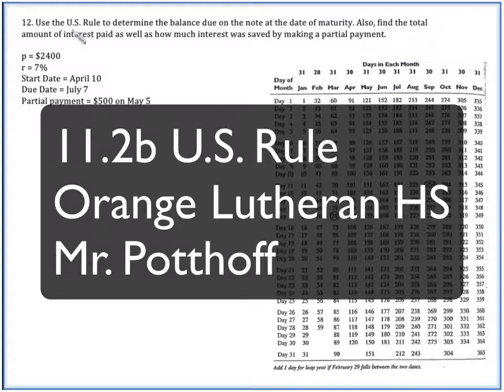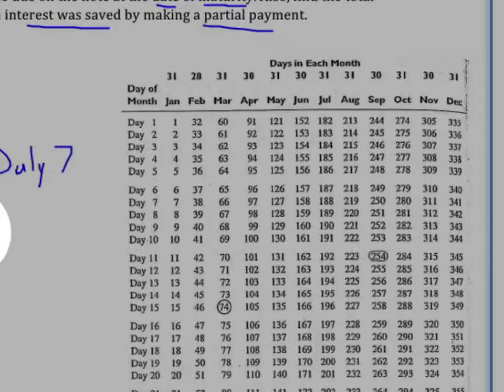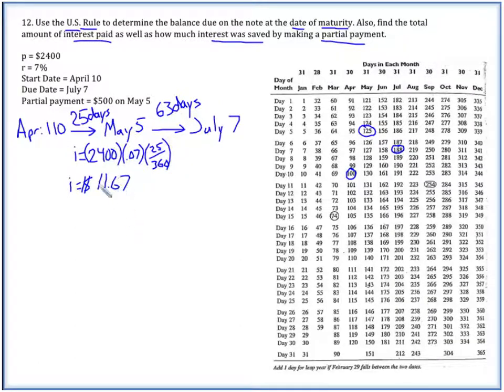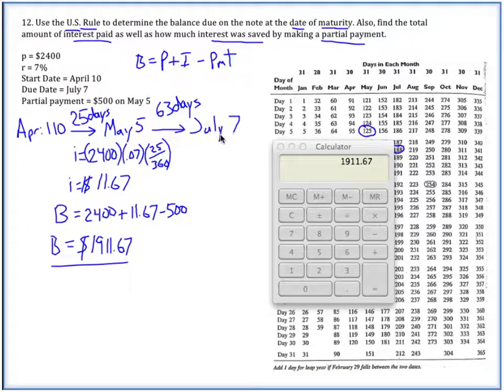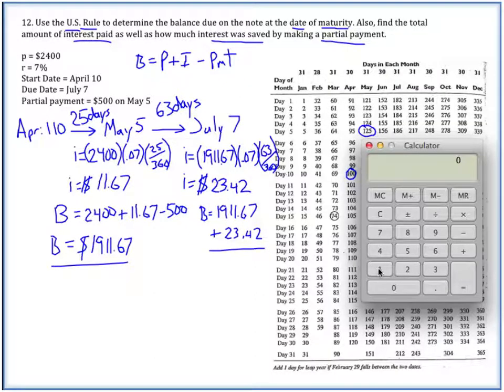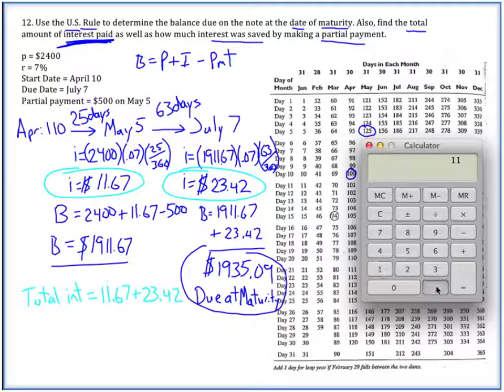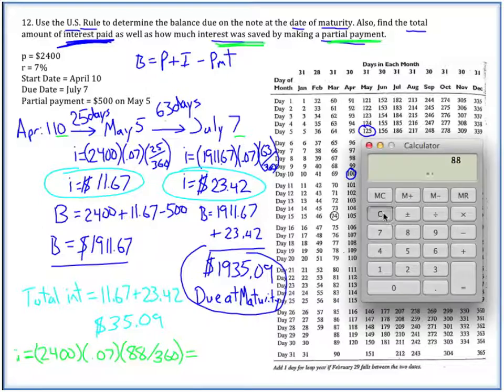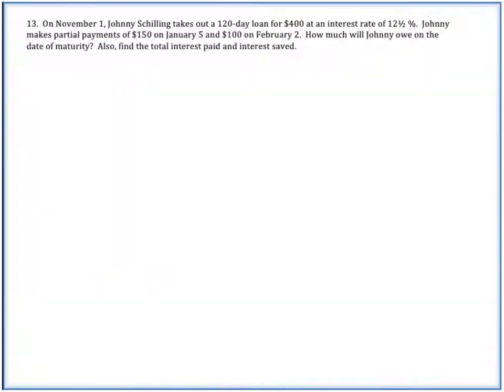CM Lecture 11 2b4 Using the U S Rule